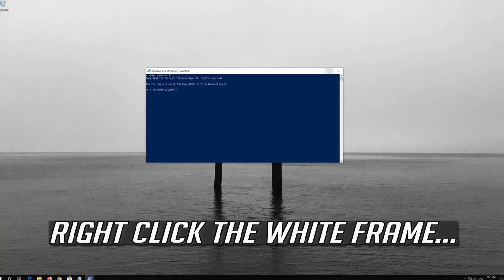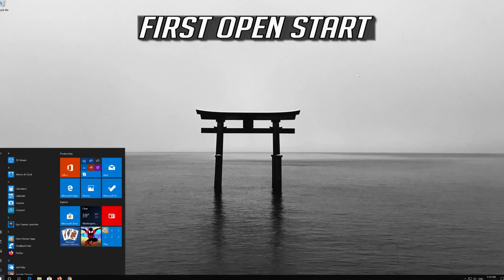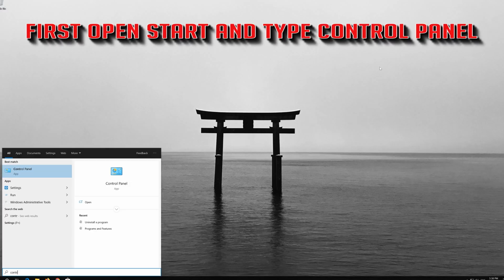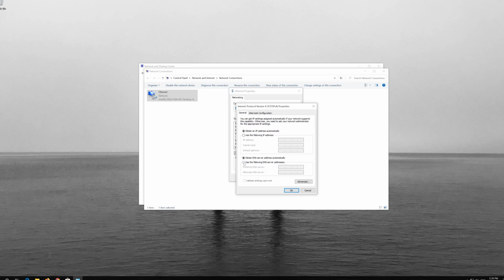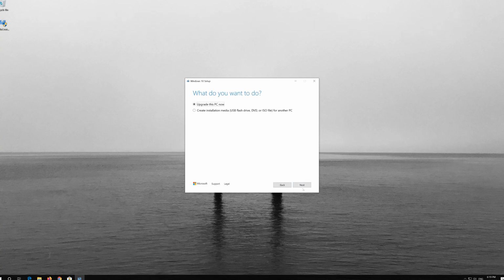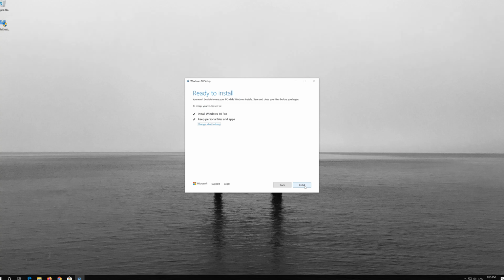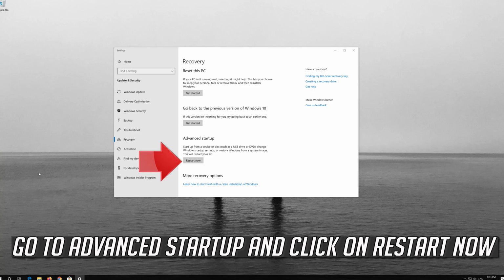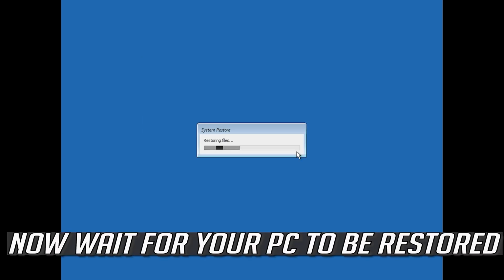Microsoft Store Error Code 0x80073cfb FIX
In this case, the most common solution is deleting the Software Distribution folder. In case you’re not sure how to do that, just follow these instructions.

Command: Get-AppxPackage -AllUsers| Foreach {Add-AppxPackage -DisableDevelopmentMode -Register “$($_.InstallLocation)\AppXManifest.xml”}